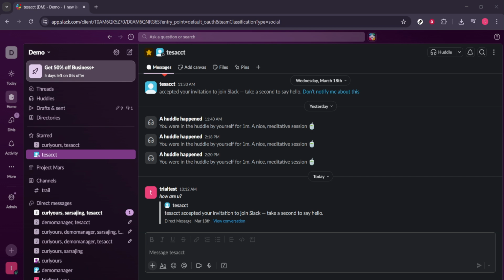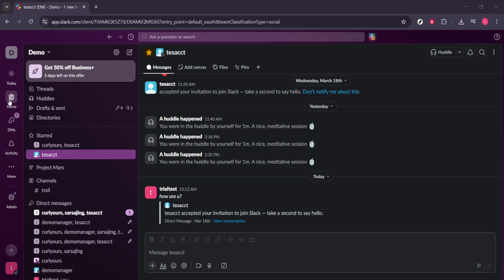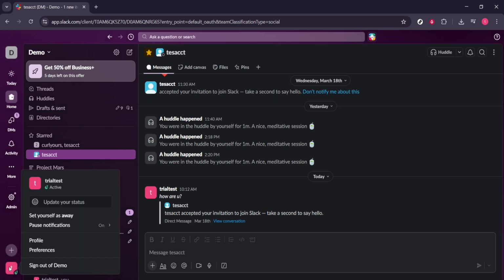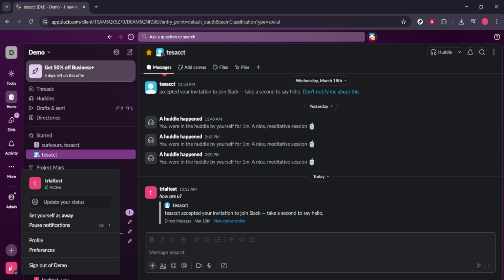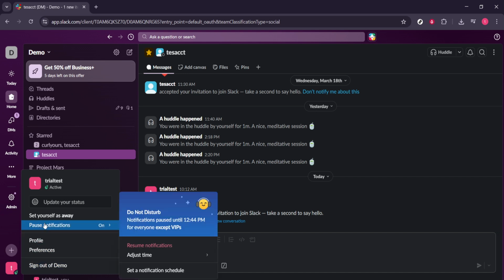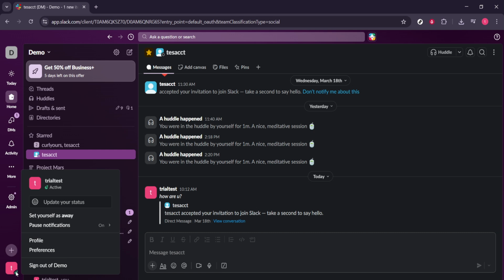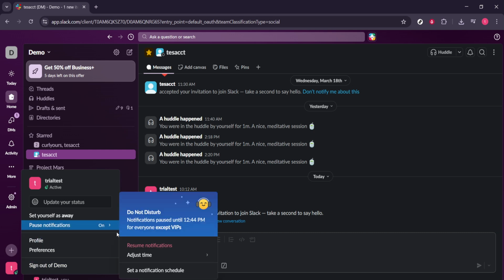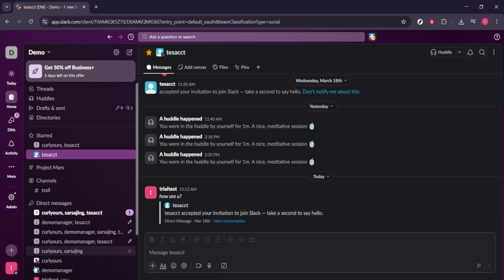How To Fix Slack Notifications Not Working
Missing important Slack messages because notifications aren’t working? This guide shows you how to fix Slack notifications quickly and get alerts back on track.

In this video, you’ll learn how to troubleshoot Slack notifications step-by-step on desktop and mobile. We’ll cover common issues like Do Not Disturb settings, notification permissions, sound settings, and app configurations so you never miss an update again. Perfect for beginners and teams.